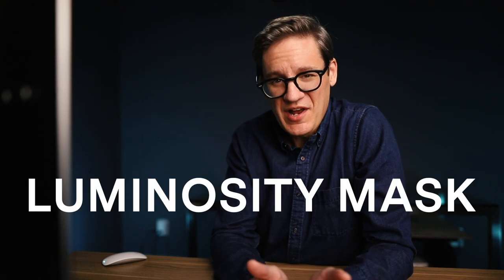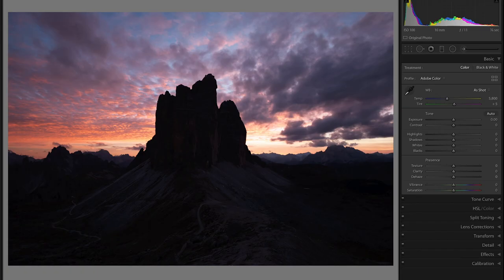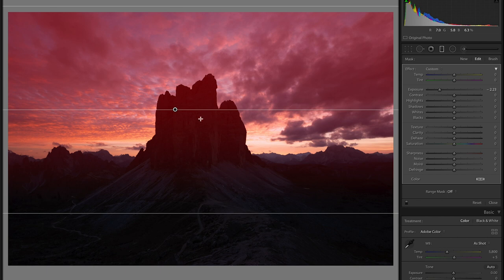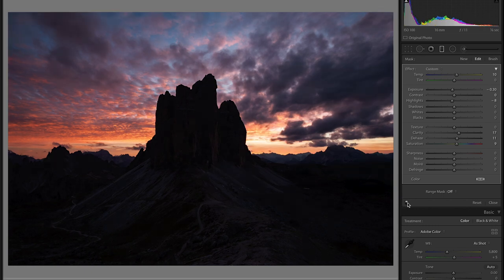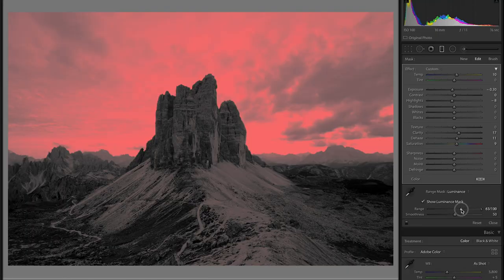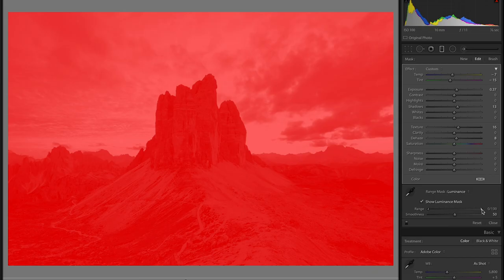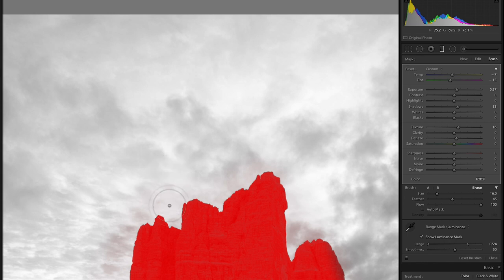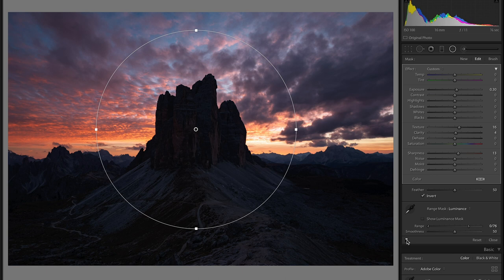Luminosity Masks in Lightroom / An Adobe Lightroom Classic 2020 Tutorial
Luminosity masks are a popular technique for editing landscape photos in Adobe Photoshop. But what about Lightroom? Does it support luminosity masks? Yes, indeed! While not exactly the same as Photoshop, the technique demonstrated in this video will show you how to target specific areas of your photos using luminosity values in Adobe Lightroom.

△ Music Credits
"Just Like Magic" by IOLITE
"Absolute Zero" by EVAN GIIA
"Find Yourself" by Brightest
"Backwards" by Cannons
"Sound of the Earth" by De Joie